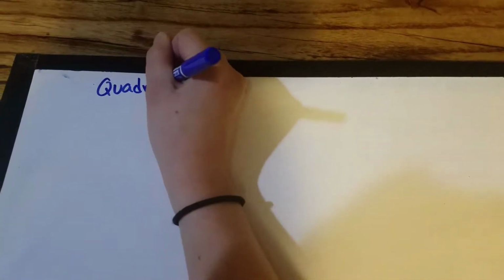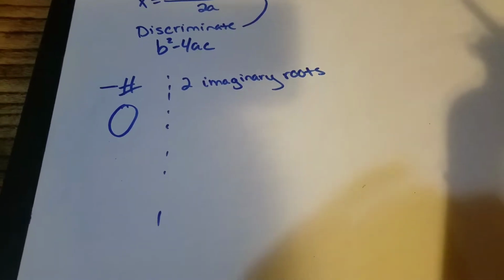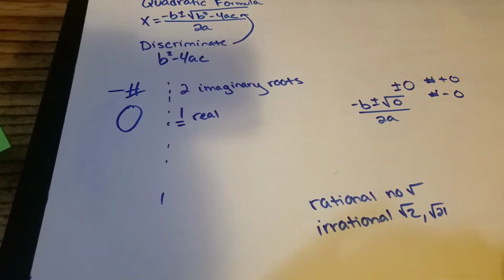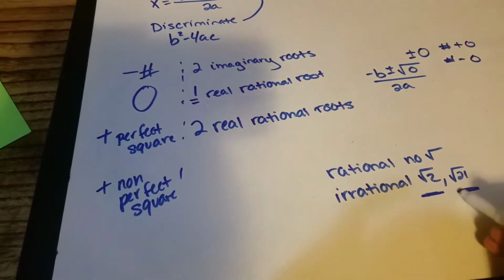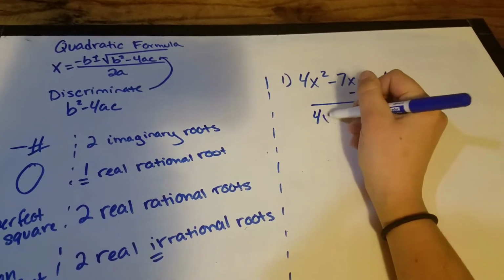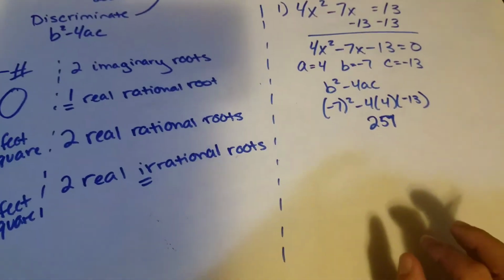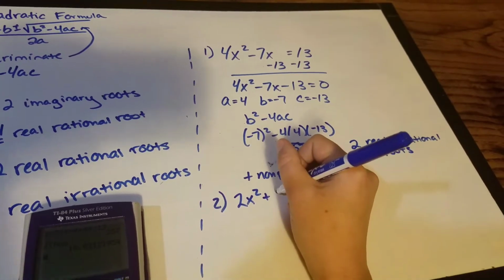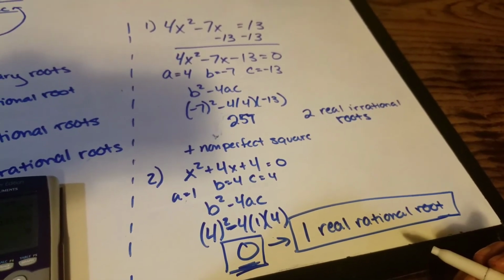Discriminate and types of solution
Discriminate